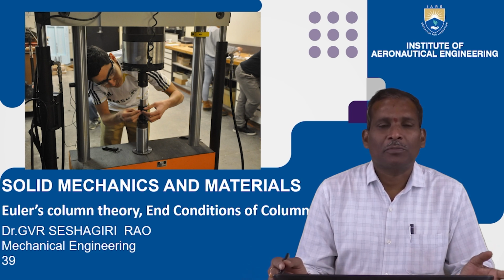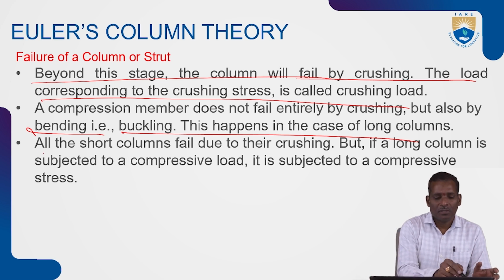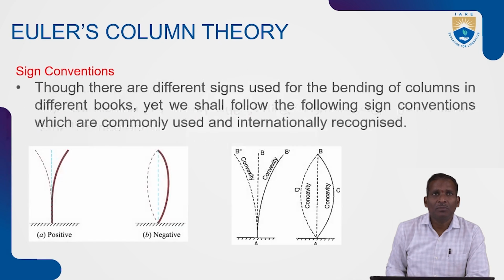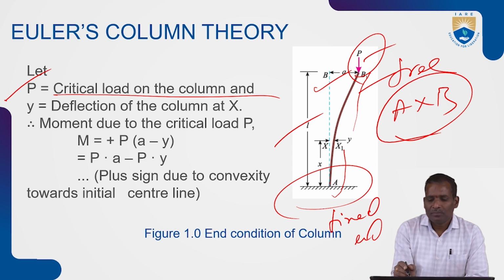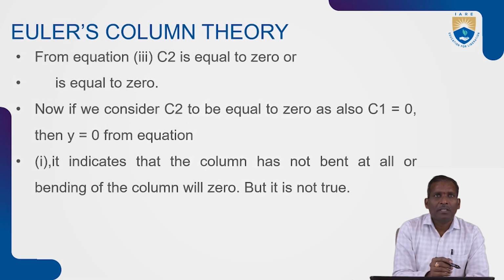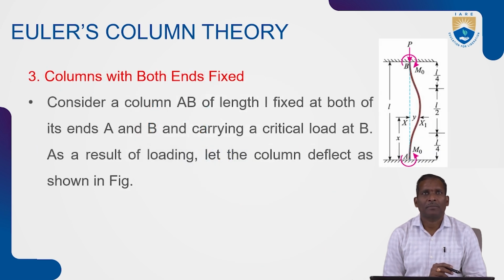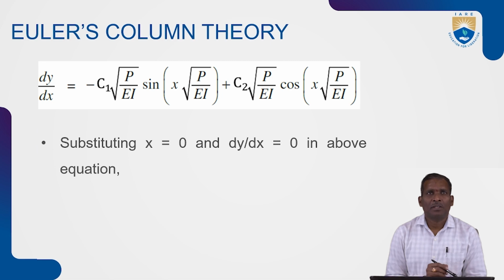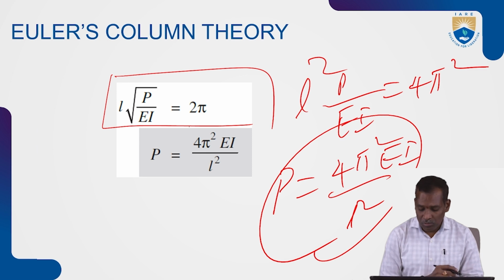Eulers Column Theory and Conditions of Column by Dr. GVR Seshagiri Rao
Eulers Column Theory and Conditions of Column by Dr. GVR Seshagiri Rao | IARE

Telangana, India.